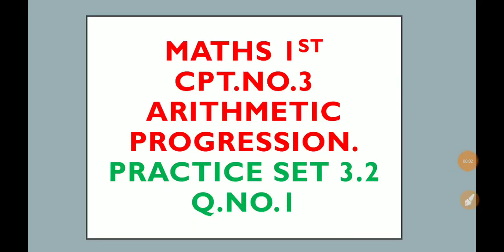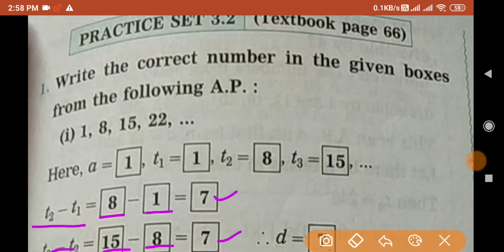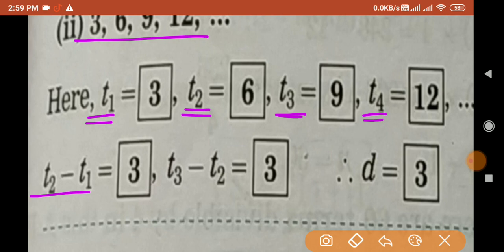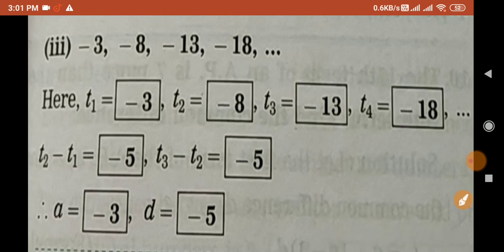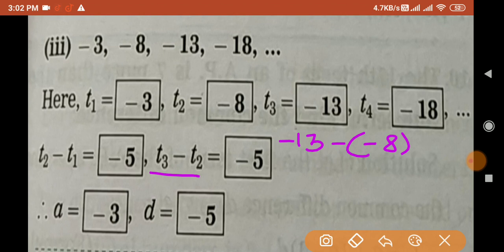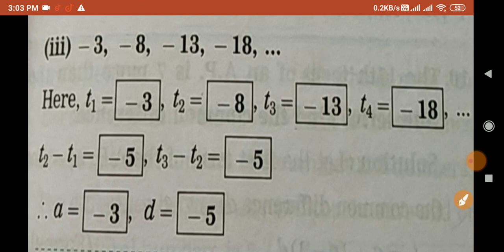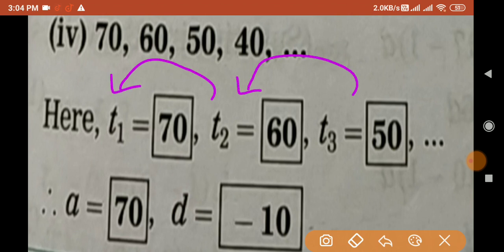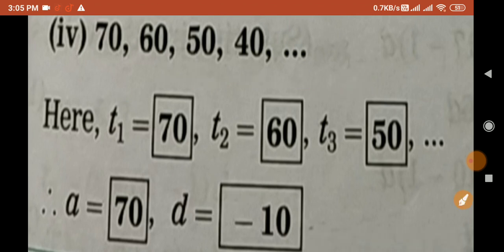Dtd.10th.3.A.P.Practice set 3.2 Q.no.1